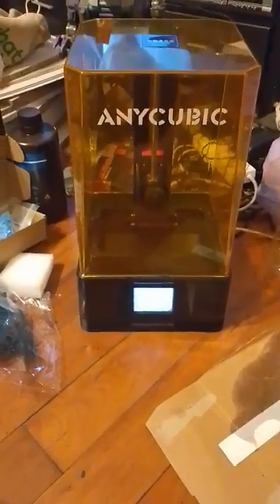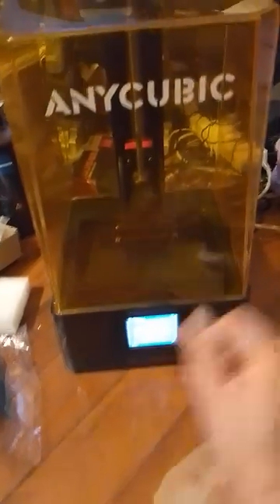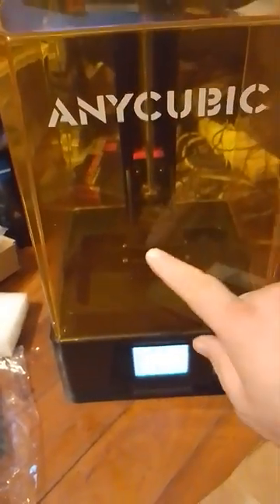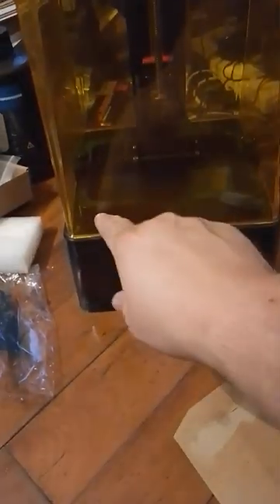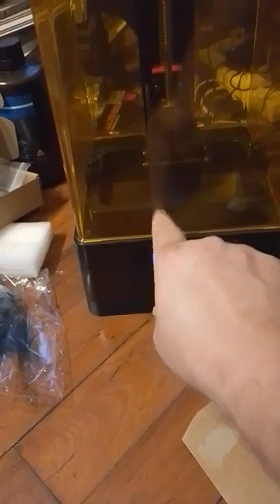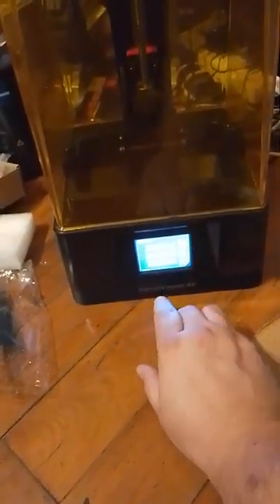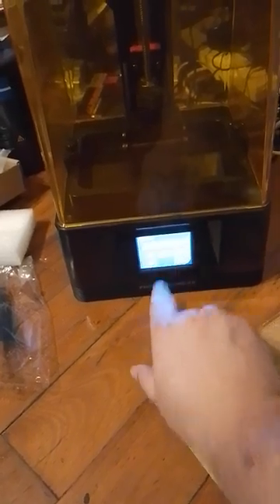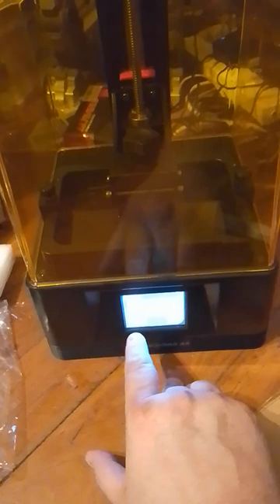Anycubic Photon Mono 4k fault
A video to send to Anycubic so they can see what is wrong with my printer